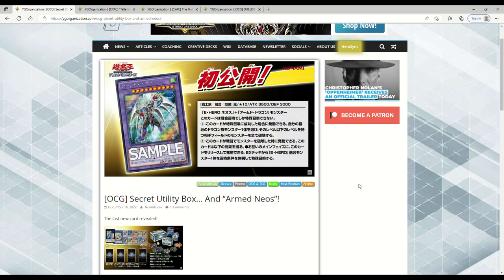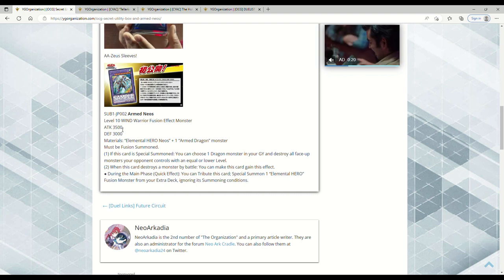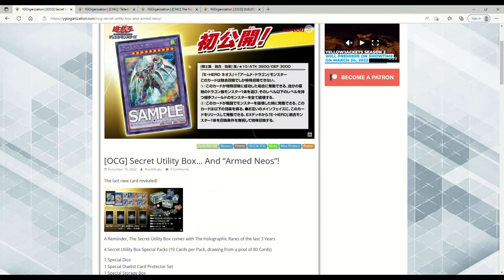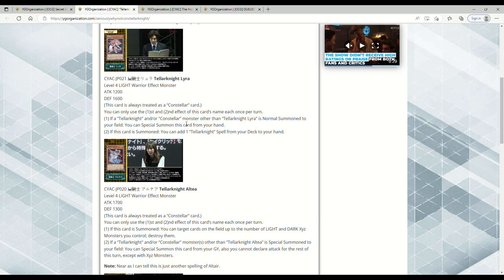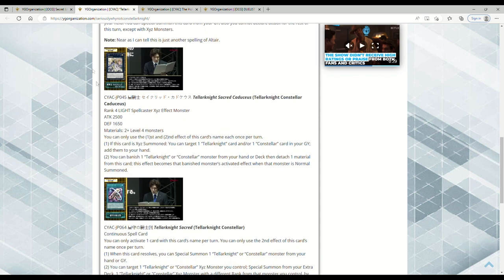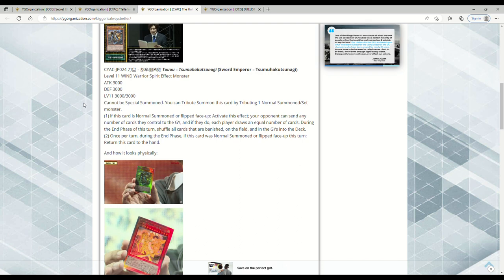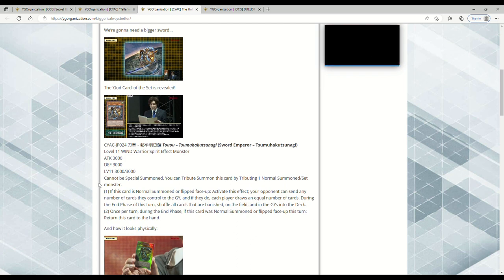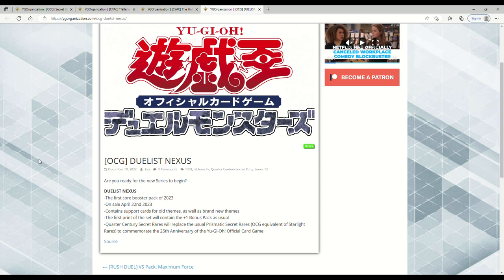YUGIOH AND POKEMON COLLIDE!? JUMP FESTA YUGIOH NEWS!